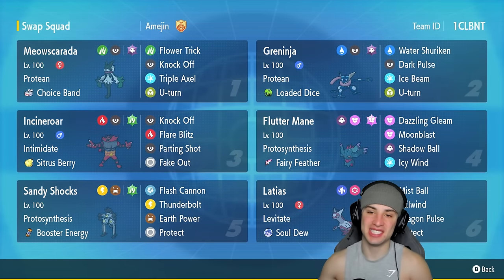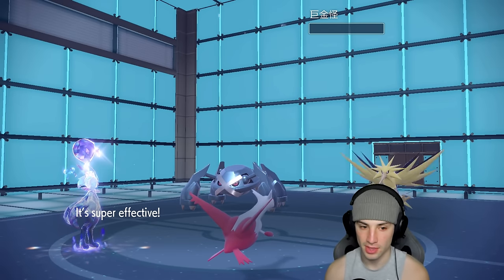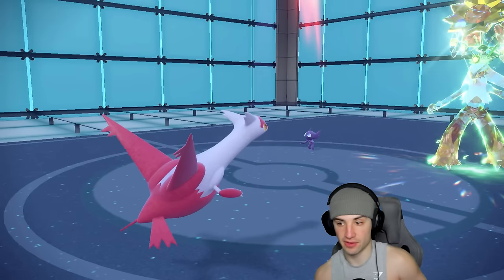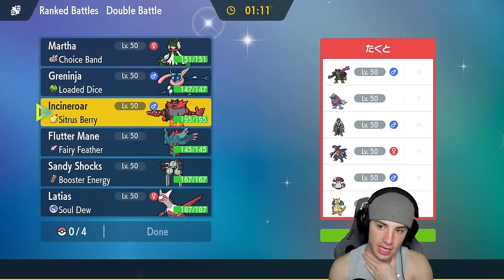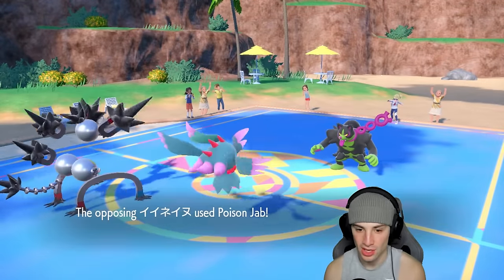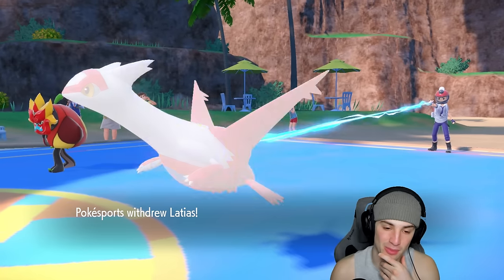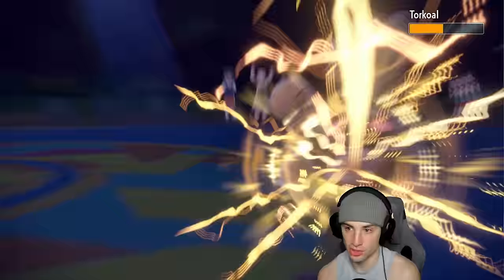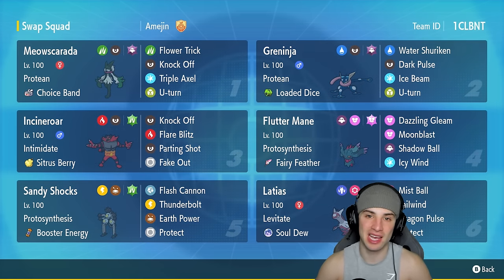WATER SHURIKEN GRENINJA Picks Up KO's in Ranked Regulation F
Meowscarada (F) @ Choice Band
Ability: Protean
Level: 50
Tera Type: Ghost
EVs: 252 Atk / 4 Def / 252 Spe
Jolly Nature
- Flower Trick
- Knock Off
- Triple Axel
- U-turn

Greninja (M) @ Loaded Dice
Ability: Protean
Level: 50
Shiny: Yes
Tera Type: Ghost
EVs: 4 Def / 252 SpA / 252 Spe
Timid Nature
- Water Shuriken
- Dark Pulse
- Ice Beam
- U-turn

Incineroar (M) @ Sitrus Berry
Ability: Intimidate
Level: 50
Tera Type: Grass
EVs: 196 HP / 44 Atk / 76 Def / 156 SpD / 36 Spe
Adamant Nature
- Knock Off
- Flare Blitz
- Parting Shot
- Fake Out

Flutter Mane @ Fairy Feather
Ability: Protosynthesis
Level: 50
Tera Type: Fairy
EVs: 116 HP / 188 Def / 68 SpA / 4 SpD / 132 Spe
Modest Nature
IVs: 0 Atk
- Dazzling Gleam
- Moonblast
- Shadow Ball
- Icy Wind

Sandy Shocks @ Booster Energy
Ability: Protosynthesis
Level: 50
Tera Type: Grass
EVs: 52 HP / 4 Def / 204 SpA / 12 SpD / 236 Spe
Timid Nature
IVs: 0 Atk
- Flash Cannon
- Thunderbolt
- Earth Power
- Protect

Latias @ Soul Dew
Ability: Levitate
Level: 50
Tera Type: Steel
EVs: 252 HP / 156 Def / 12 SpA / 4 SpD / 84 Spe
Timid Nature
IVs: 0 Atk
- Mist Ball
- Tailwind
- Dragon Pulse
- Protect

GAME INFO
Name: Pokémon Scarlet and Violet
Developer: Game Freak
Publisher: The Pokémon Company, Nintendo
Platforms: Nintendo Switch
Release Date: November 18, 2022

Team Breakdown - 0:00
Game 1 - 1:50
Game 2 - 13:45
Game 3 - 20:06